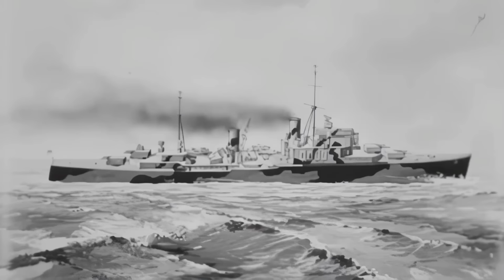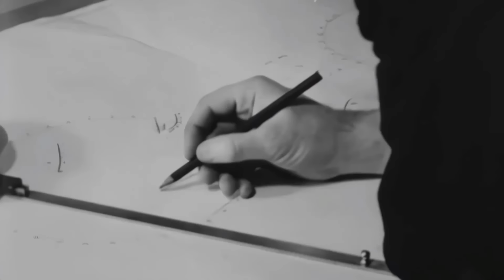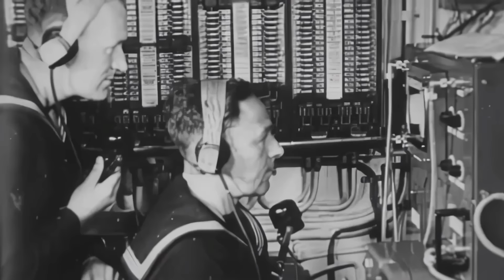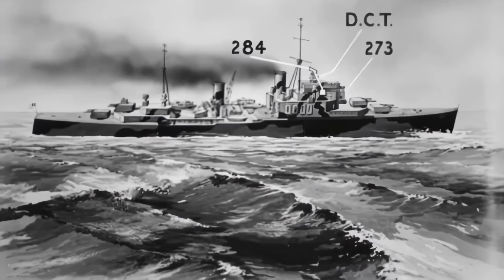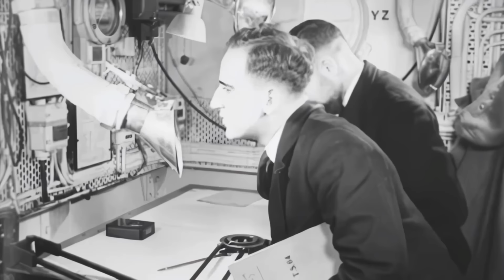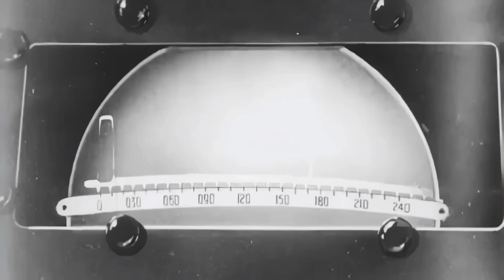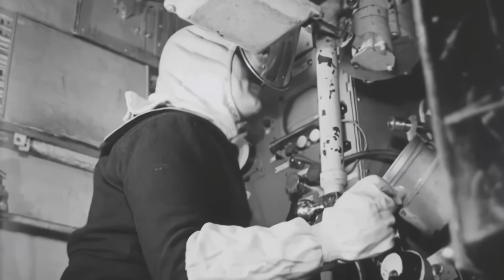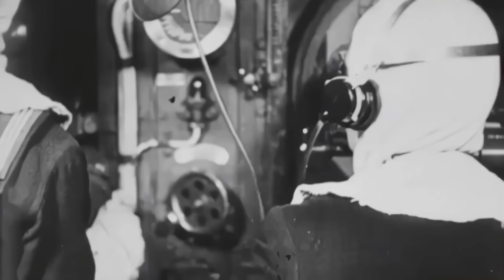Radar Gunnery | Secret 1943 Surface Combat Training Film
This appears to be the last surviving chapter of a series of classified training films made for the Royal Navy in 1943, detailing the workings of radar systems in a variety of roles, including search, anti-aircraft and fighter direction.

Titled "RADIOLOCATION (RDF) PART 7 : Operational use of Type Nos 273M and 284M in a cruiser", the film walks viewers through an unnamed Royal Navy Town Class cruiser's new surface gunnery radar technology and techniques.

It explains the abilities and roles of the associated radar sets, but also demonstrates the command network established aboard the ship to effectively apply this new technology to gunnery rangefinding and control.

This training documentary was produced by the Admiralty in conjunction with British Thomson-Houston (B-TH) - a British engineering and heavy industrial company specialising in naval electrical equipment, based at Rugby, Warwickshire, England.